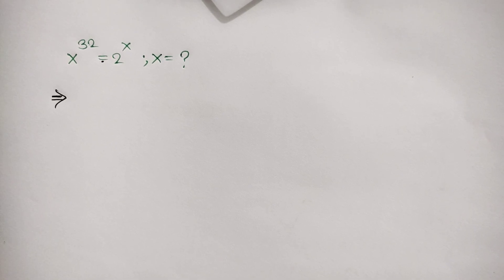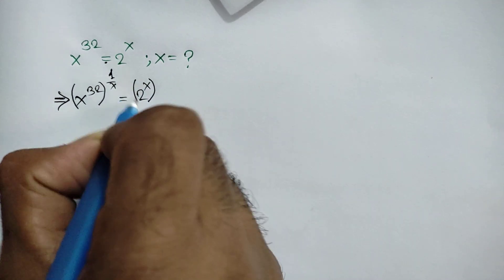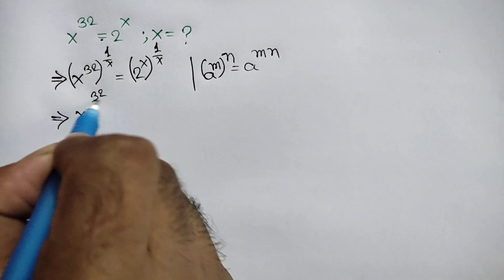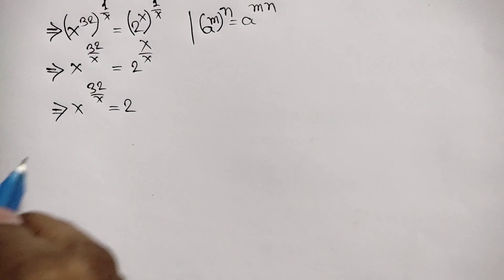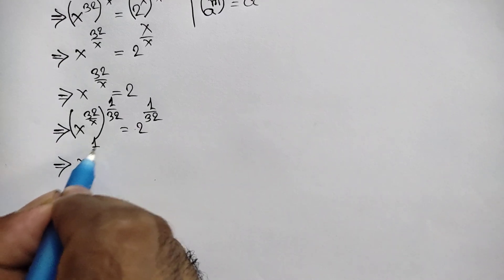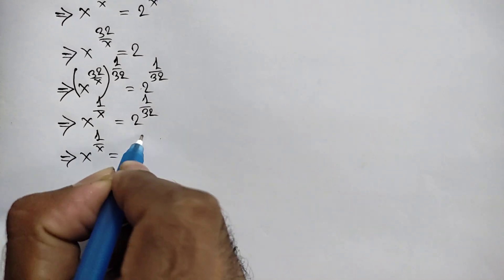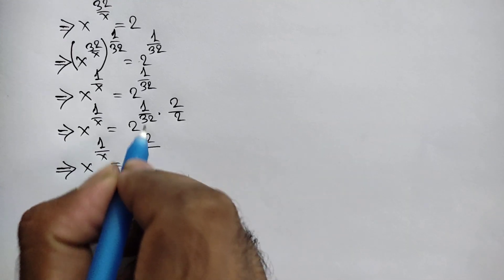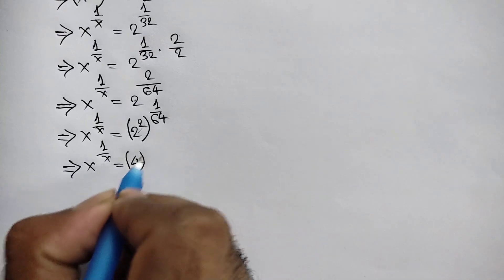German math olympiad | Can You Solve?